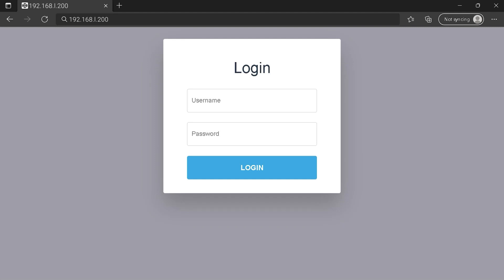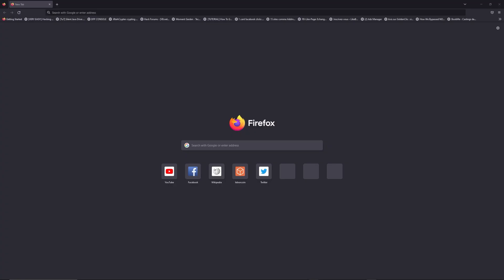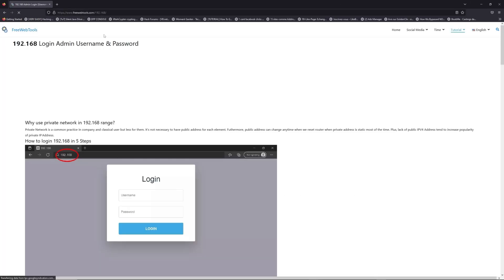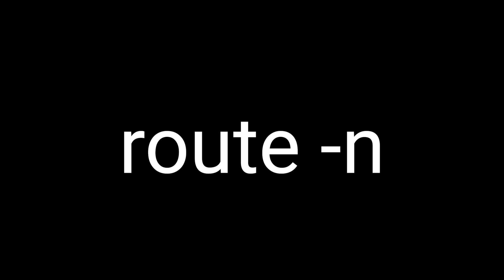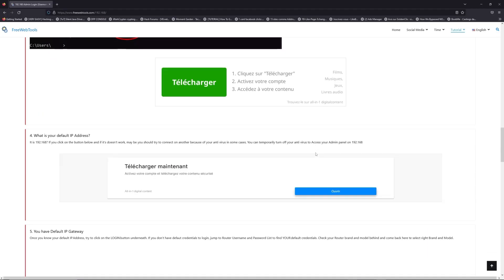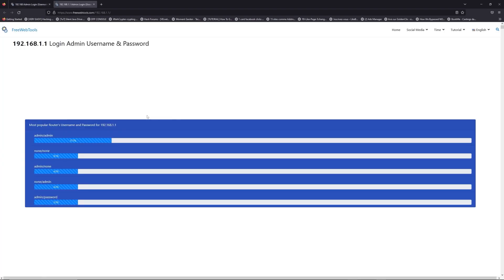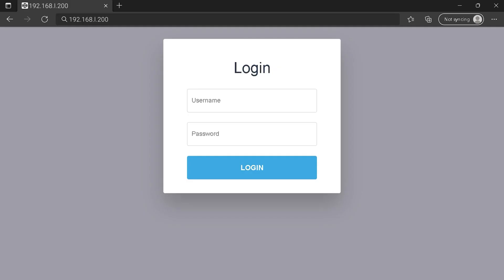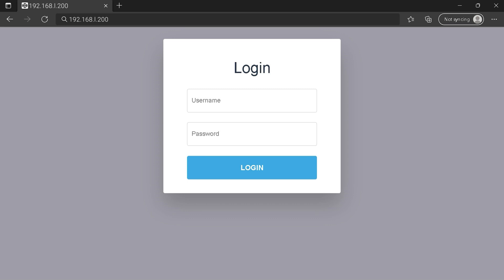192.168.l.200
With this tutorial, you will be able to connect to your Router Login Page on 192.168.l.200 IP Address.

00:00 Check your Router Manual for 192.168.l.200
00:40 Find your default credentials of 192.168.l.200
00:55 Get your default IP Address
01:30 Go to to get your default credentials
02:05 Connect to 192.168.l.200 IP Address
02:31 Type your credentials to connect on 192.168.l.200